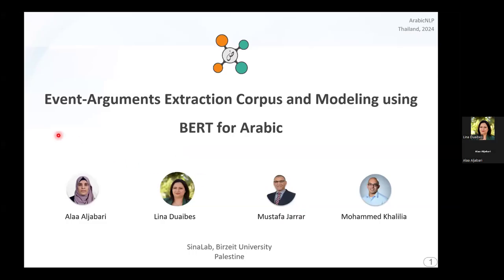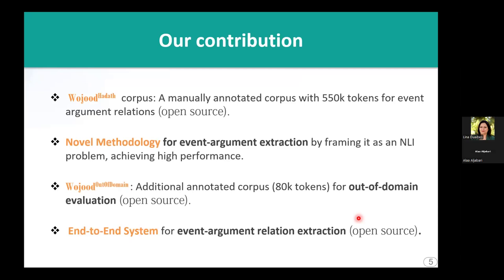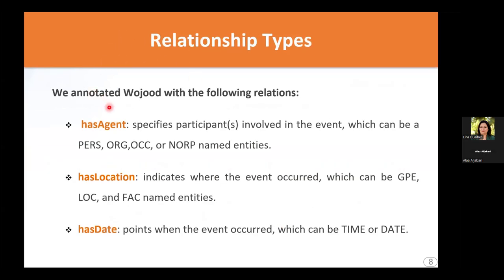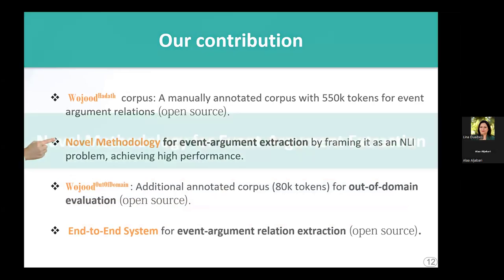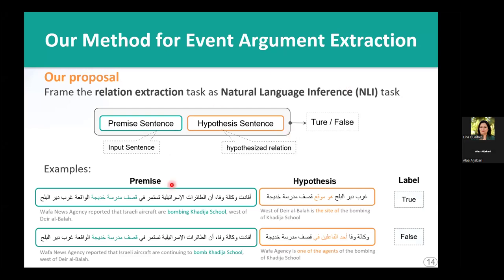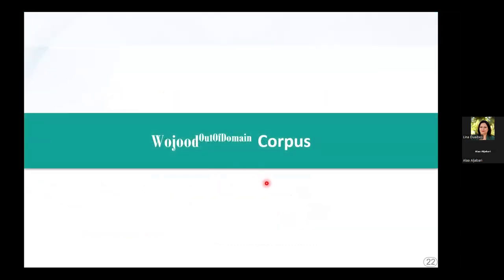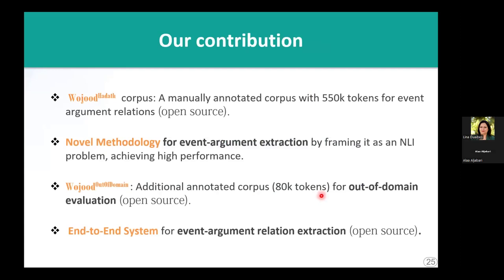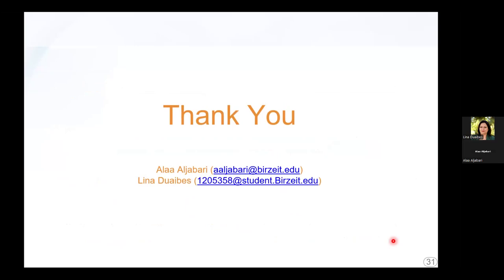Event-Arguments Relation Extraction (Corpus and Modeling) forArabic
𝐀𝐛𝐬𝐭𝐞𝐫𝐚𝐜𝐭: Event-argument extraction is a challenging task, particularly in Arabic due to sparse linguistic resources. To fill this gap, we introduce the WojoodHadath corpus (550k tokens) as an extension of Wojood, enriched with eventargument annotations. We used three types of event arguments: agent, location, and date, which we annotated as relation types. Our inter-annotator agreement evaluation resulted in 82.23% Kappa score and 87.2% F1-score. Additionally, we propose a novel method for event relation extraction using BERT, in which we treat the task as text entailment. This method achieves an F1-score of 94.01%. To further evaluate the generalization of our proposed method, we collected and annotated another out-of-domain corpus (about 80k tokens) called WojoodOutOfDomain and used it as a second test set, on which our approach achieved promising results (83.59% F1-score). Last but not least, we propose an end-to-end system for event-arguments extraction. This system is implemented as part of SinaTools, and both corpora are publicly available at https: //sina.birzeit.edu/wojood